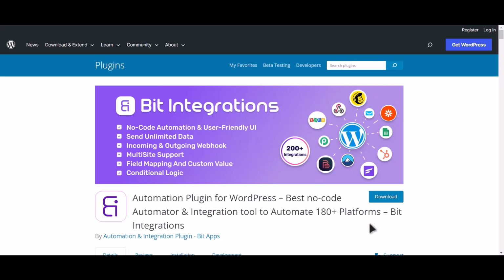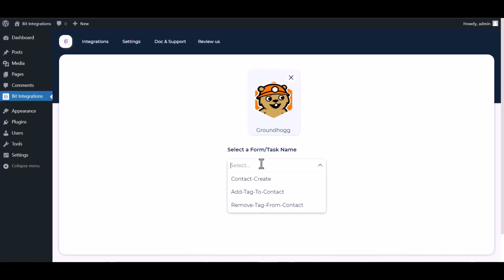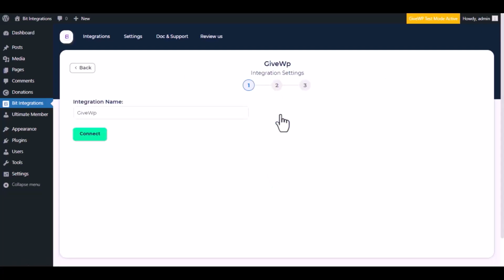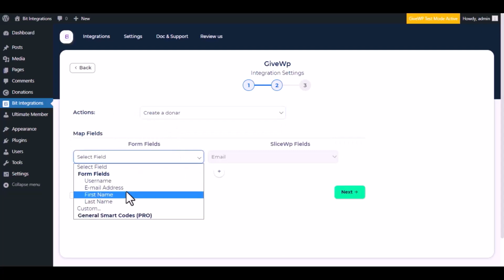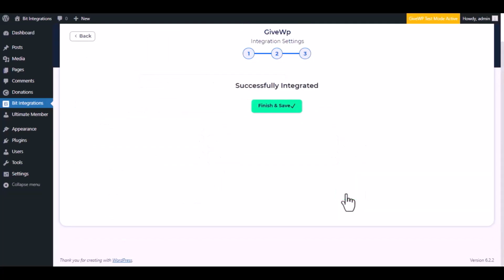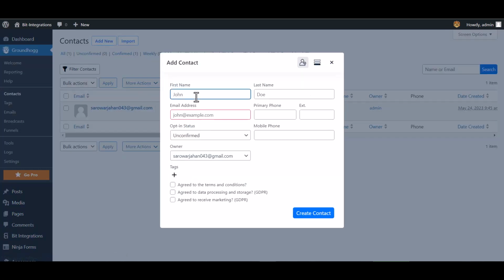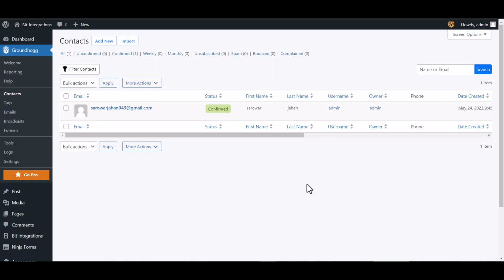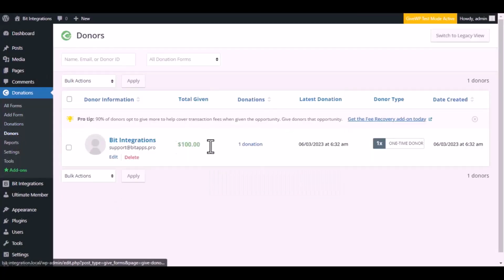Integrating Groundhogg with GiveWP | Step-by-Step Tutorial | Bit Integrations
🚀 Elevate your fundraising efforts with our comprehensive tutorial on seamlessly integrating Groundhogg with GiveWP, a powerful donation WordPress plugin, using the Bit Integrations WordPress plugin. Discover how to effortlessly connect your Groundhogg with GiveWP and supercharge your donation campaigns!

Join us in this illuminating video as we walk you through the step-by-step process of integrating Groundhogg with GiveWP. Unleash the power of streamlined donation management and fundraising with this seamless integration!

Key Highlights:
✅ Detailed walkthrough of integrating Groundhogg with GiveWP using Bit Integrations for WordPress.

🔗 Whether you're a nonprofit organization, charity, or community group, this integration empowers you to effortlessly collect donations through your Groundhogg using GiveWP. Join us now to experience the synergy of seamless donation integration!